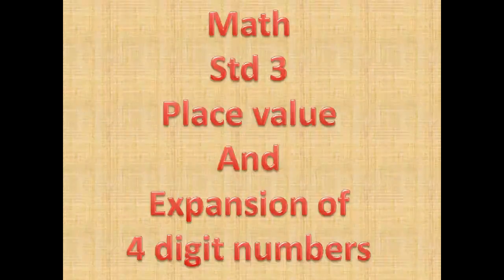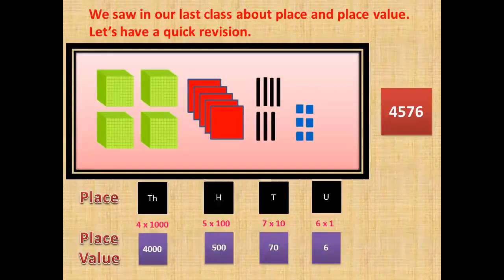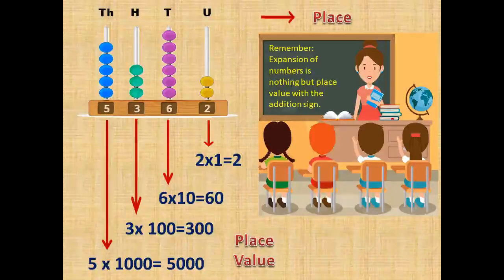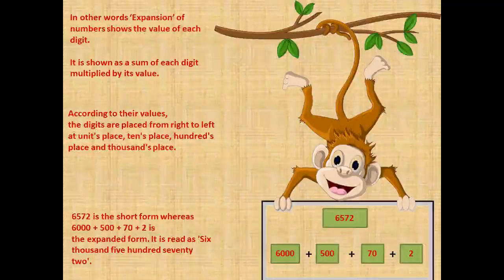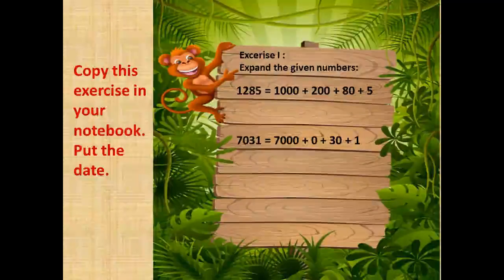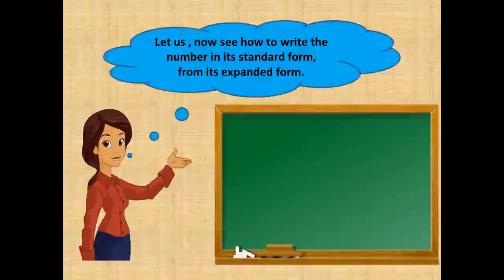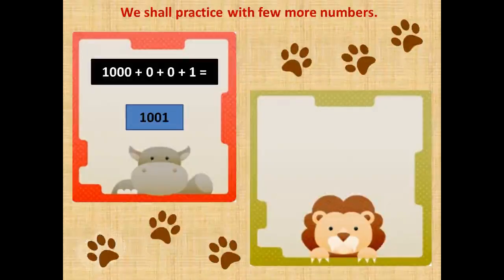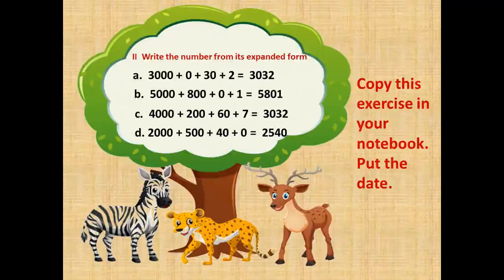Math - number work.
Expansion of numbers